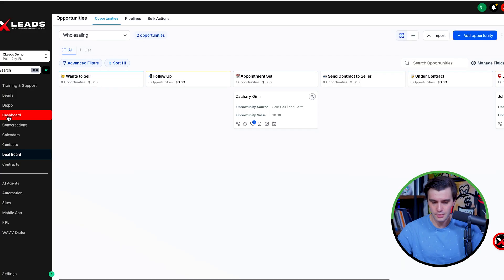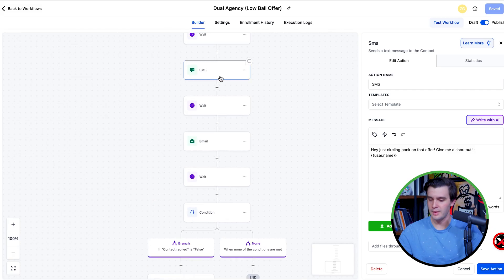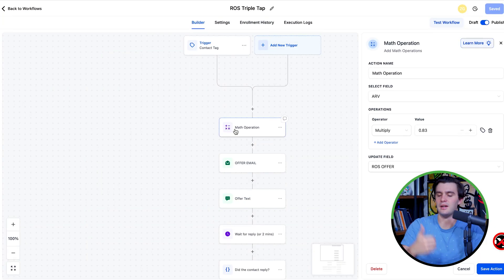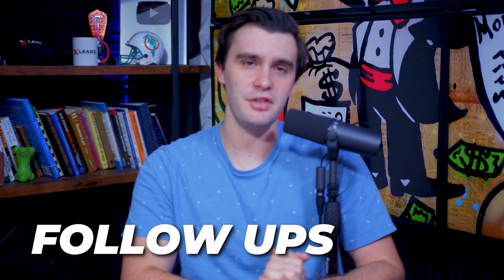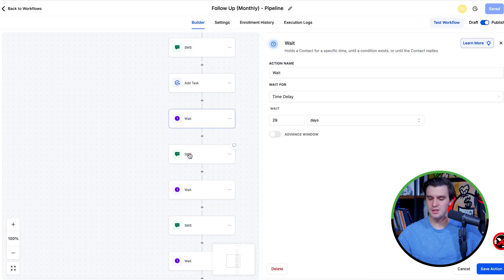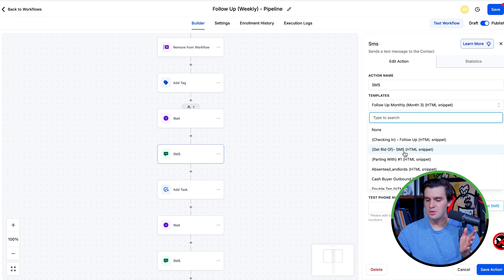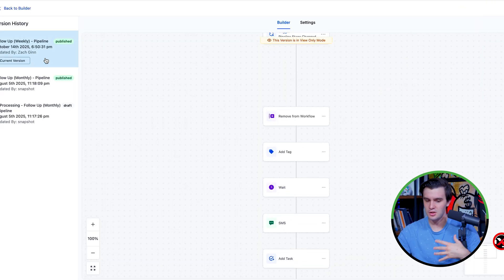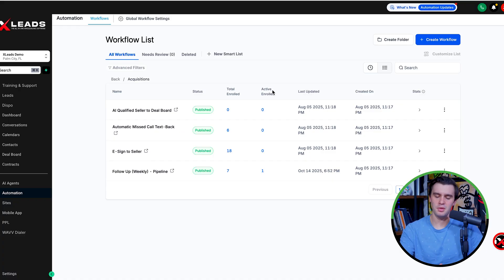How to Automate Lead Follow-Ups with XLEADS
How to Use XLeads AI to Find MAO Instantly! | Wholesaling Real Estate

What is XLeads?: XLeads is the nations leading All in One Wholesaling Software that does everything for you from Pulling the Best Data, Unlimited Free Skiptracing, Driving for Dollars App, Ultimate CRM, Dialer, SMS, AI List Stacking, and Dispo Platform! With the power of XLeads you can do everything in the wholesaling process from start to finish all within XLeads!